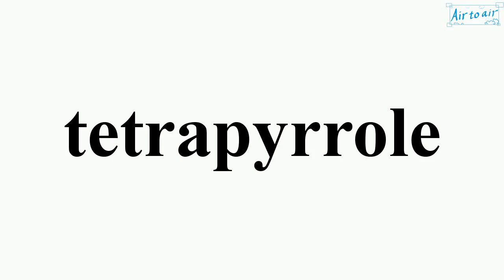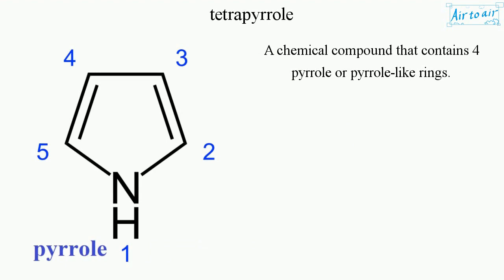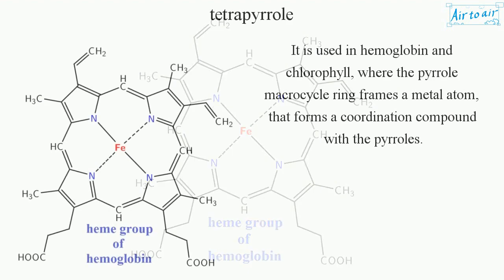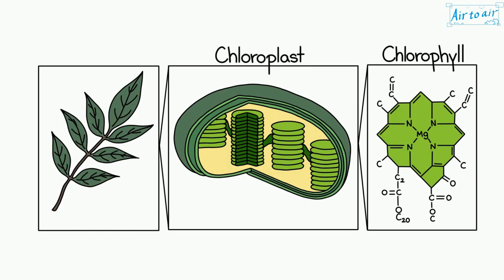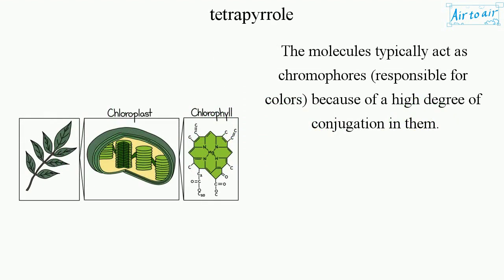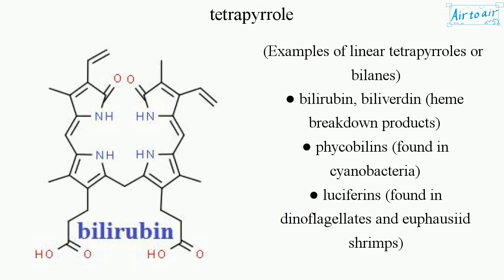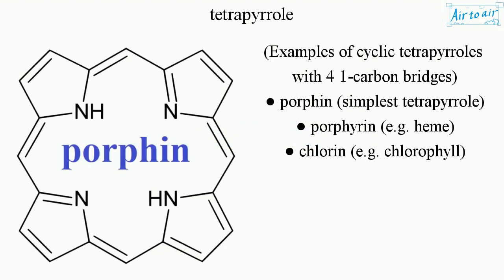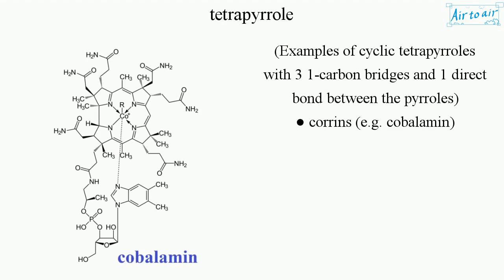tetrapyrrole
A chemical compound that contains 4 pyrrole or pyrrole-like rings.

It is used in hemoglobin and chlorophyll, where the pyrrole macrocycle ring frames a metal atom, that forms a coordination compound with the pyrroles.

The molecules typically act as chromophores (responsible for colors) because of a high degree of conjugation in them.

(Examples of linear tetrapyrroles or bilanes)
● bilirubin, biliverdin (heme breakdown products)
● phycobilins (found in cyanobacteria)
● luciferins (found in dinoflagellates and euphausiid shrimps)

(Examples of cyclic tetrapyrroles with 4 1-carbon bridges)
● porphin (simplest tetrapyrrole)
● porphyrin (e.g. heme)
● chlorin (e.g. chlorophyll)

(Examples of cyclic tetrapyrroles with 3 1-carbon bridges and 1 direct bond between the pyrroles)
● corrins (e.g. cobalamin)